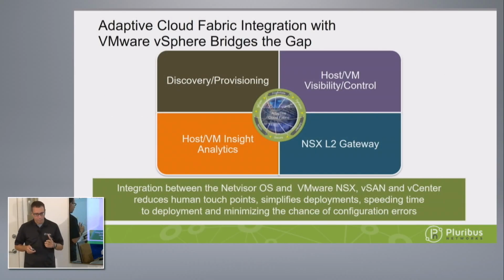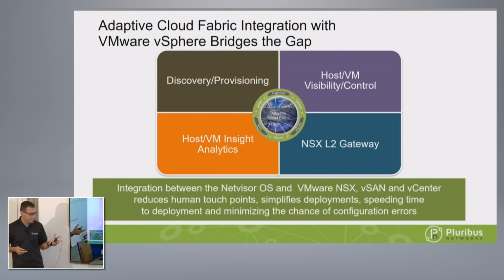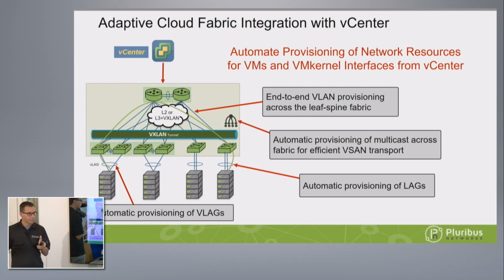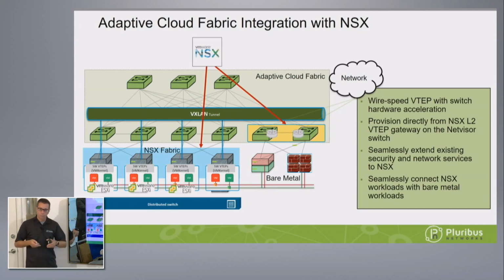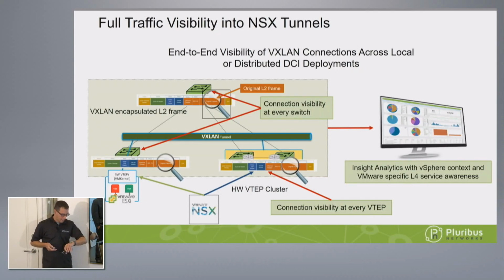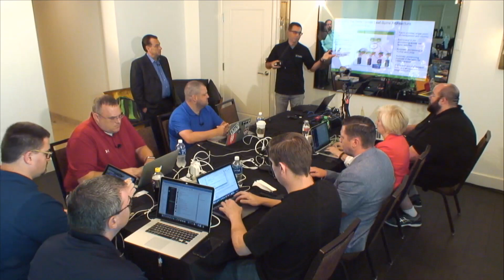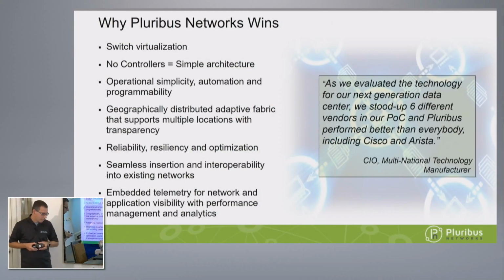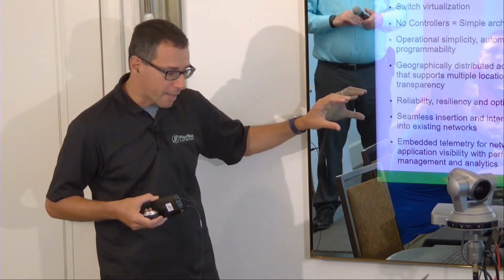Pluribus Networks VMware Integrations with Alessandro Barbieri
Alessandro Barbieri, Vice President of Product Management at Pluribus Networks, reviews the company's new integrations with VMware. This includes discovery and provisioning of ESXi hosts, integration of endpoint metadata housed in their Cloud Fabric which allows for advanced policy configuration, and exploration of host to VM analytics. These integrations not only include vCenter, but NSX as well.

Recorded at Tech Field Day Extra at VMworld US 2017 on August 29, 2017 in Las Vegas, NV.